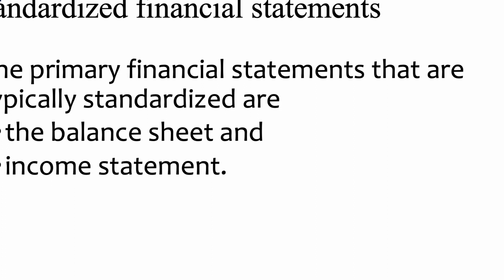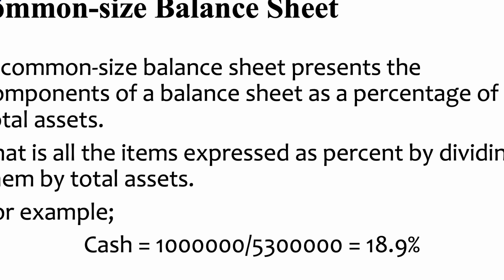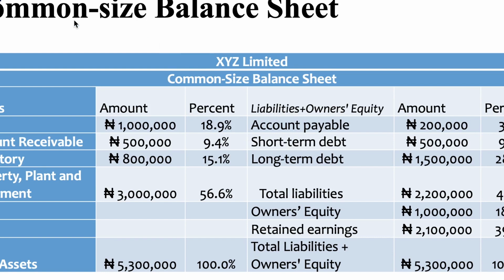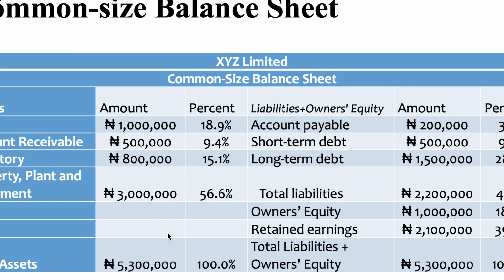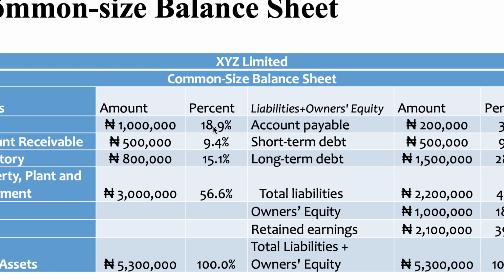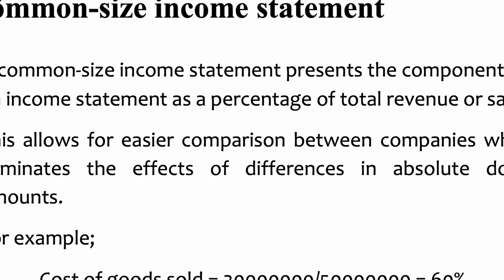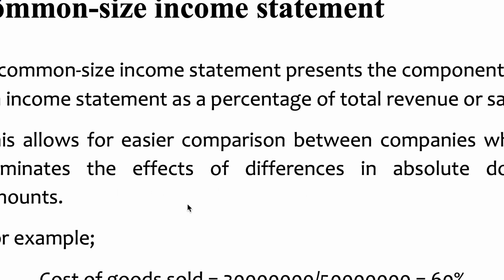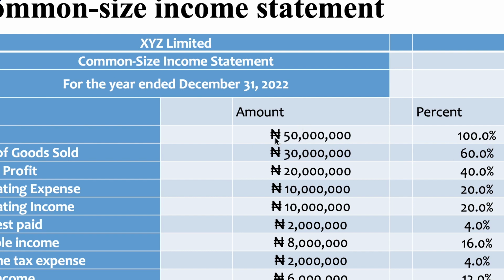BUS217 SEASON 3 ODLE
BY DR ABDUL ADAMU